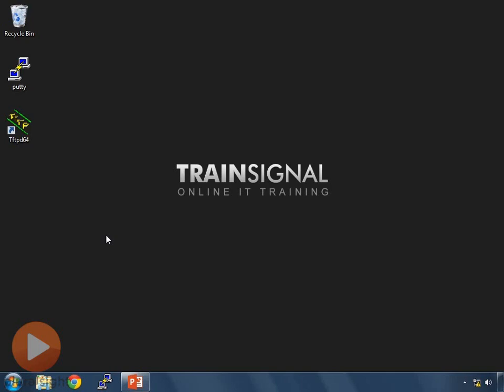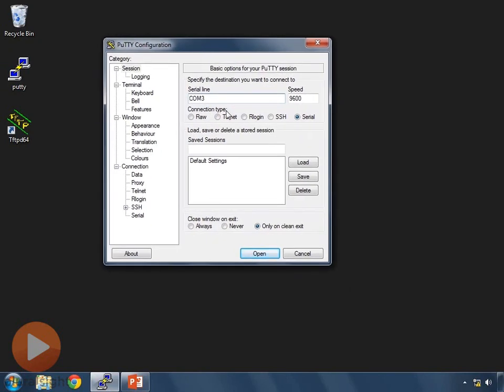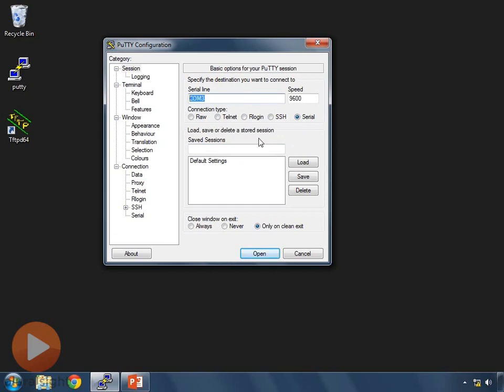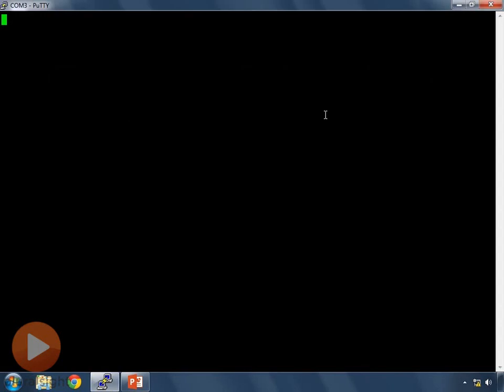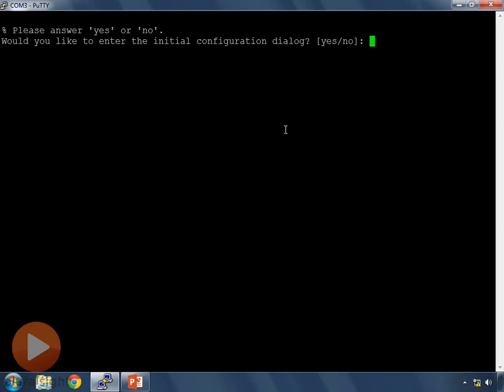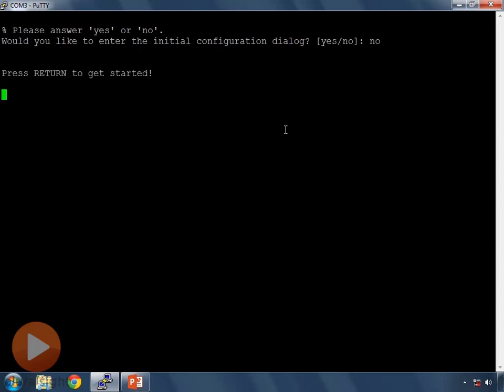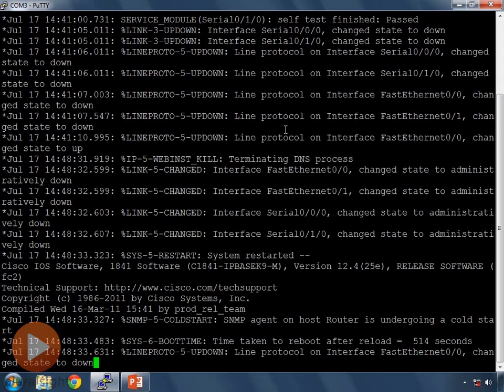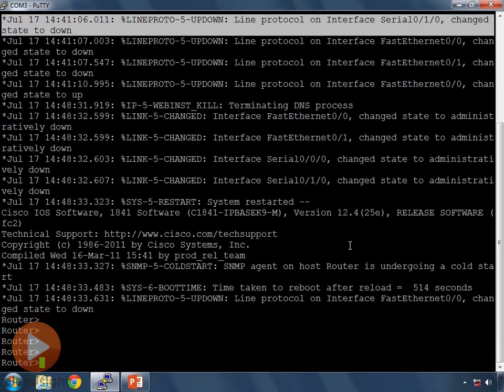(Initial Router and Switch Configuration) 7 Connecting to the router with PuTTY